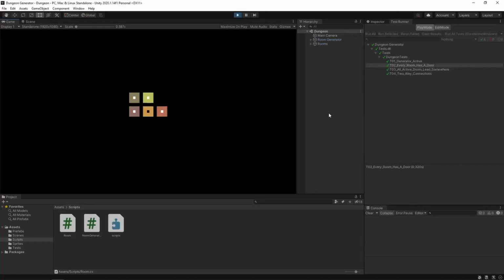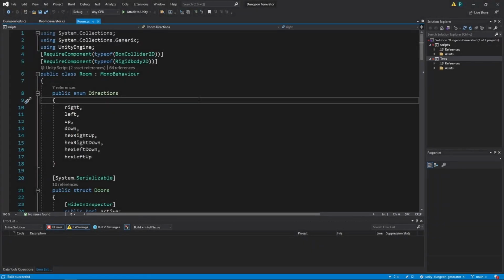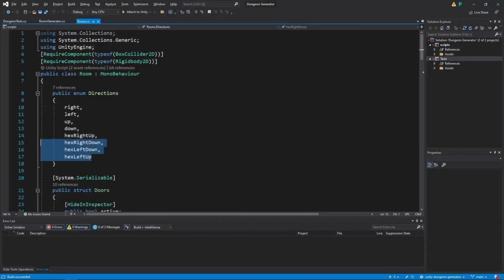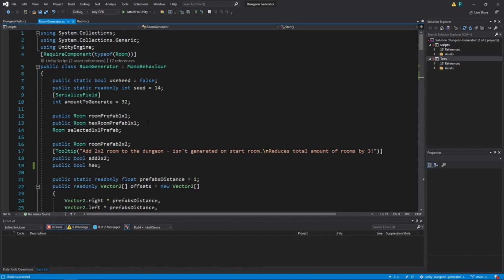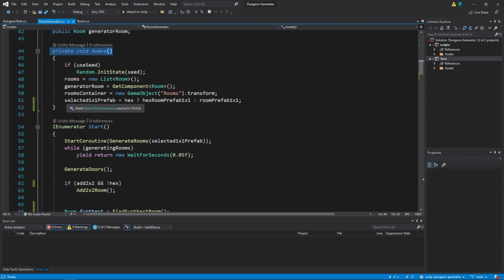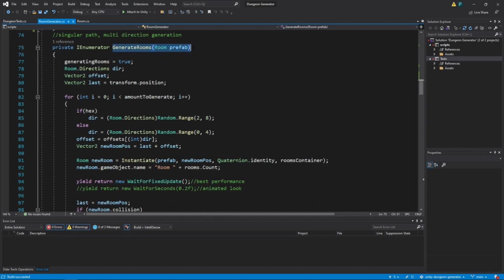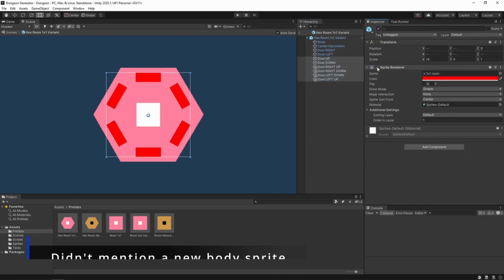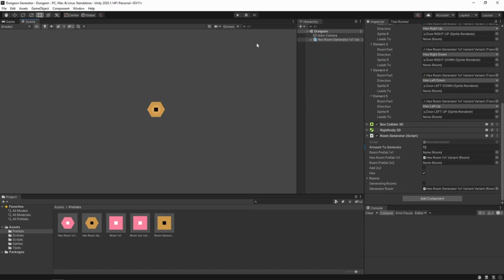Dungeons in Unity - hexagonal rooms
How to turn this square dungeon generator into a hexagonal map. It is quite easy.

🎬Outro
ProductionCrate